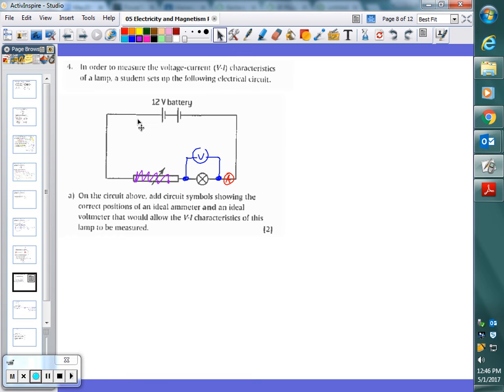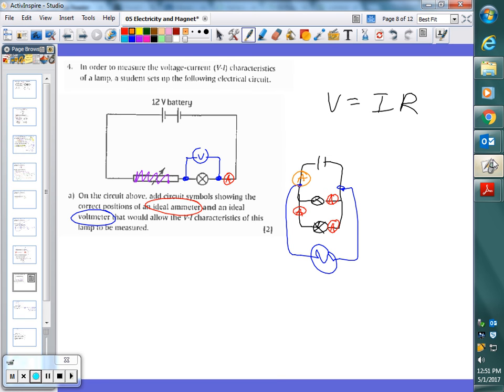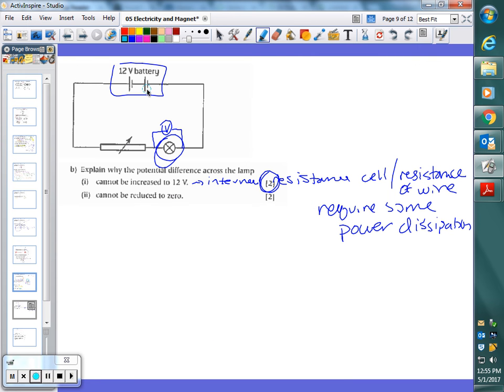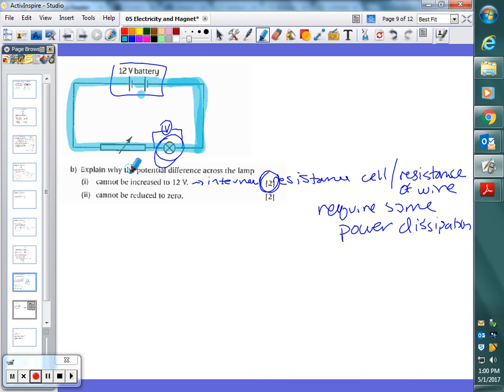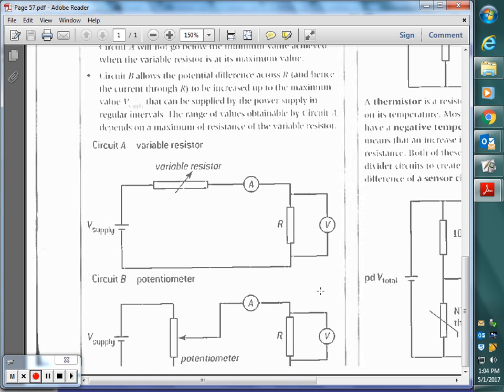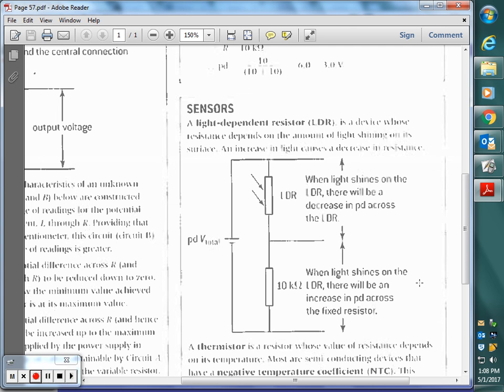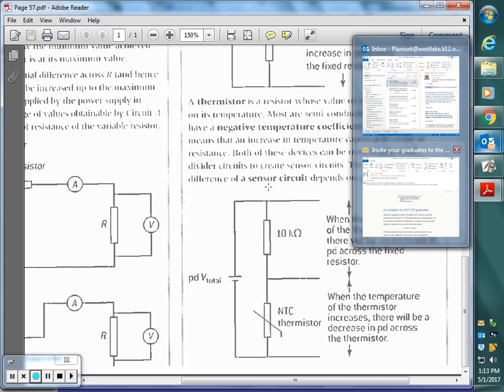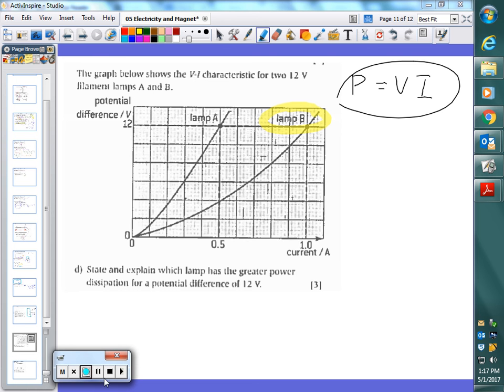IBPHYS2 2017May01 Exam Review